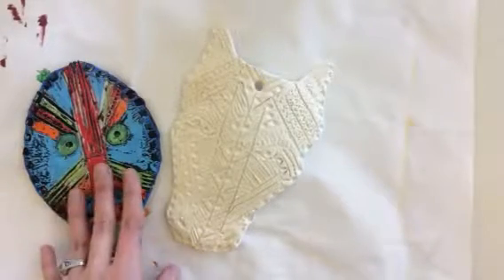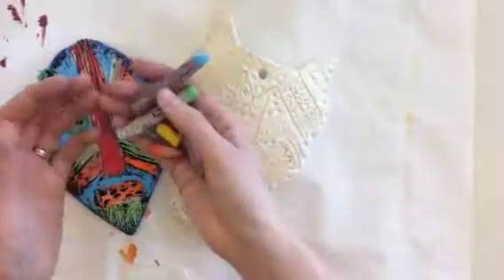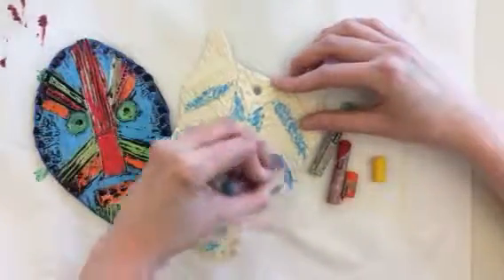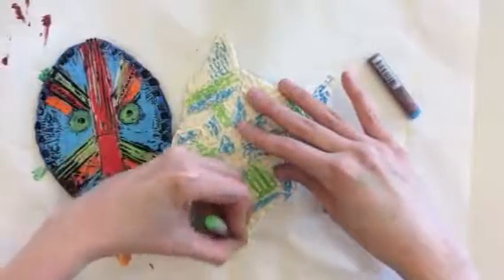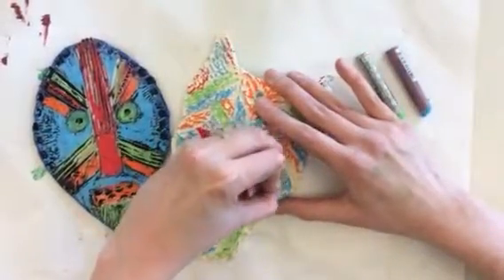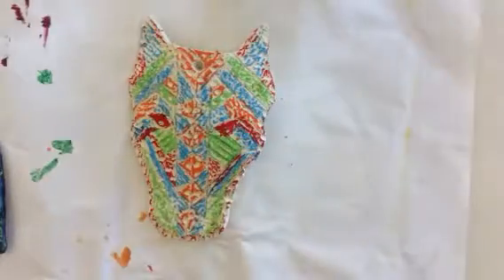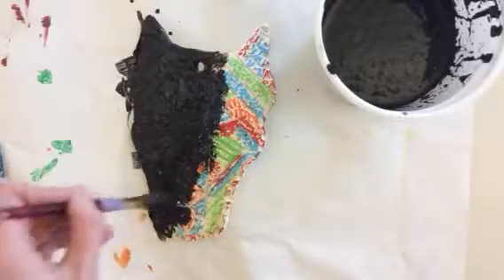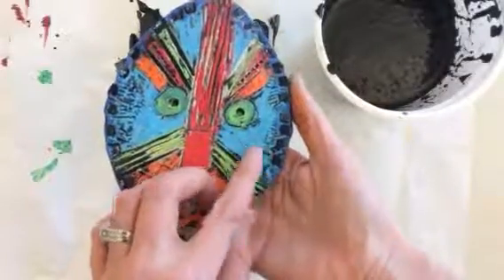Oil pastel tempera paint resist on clay